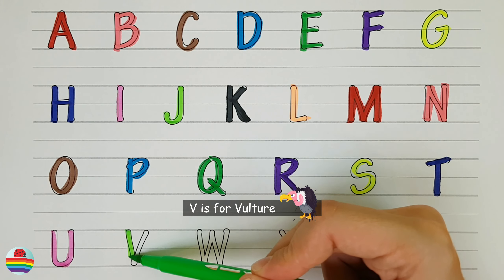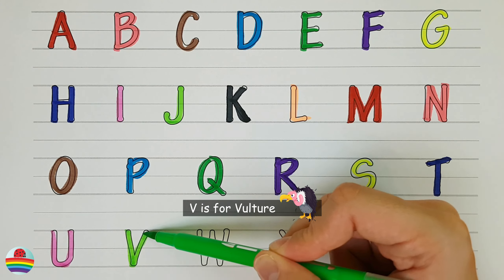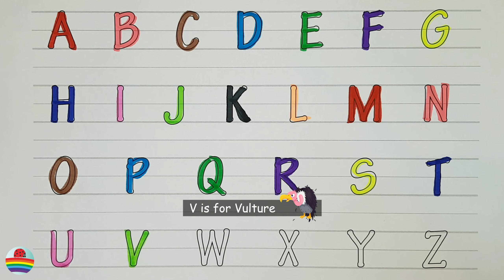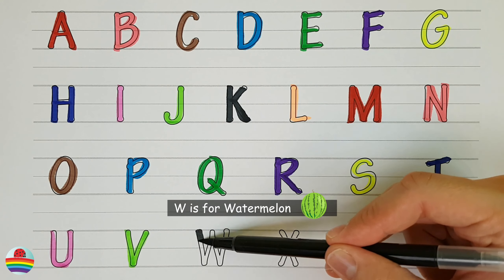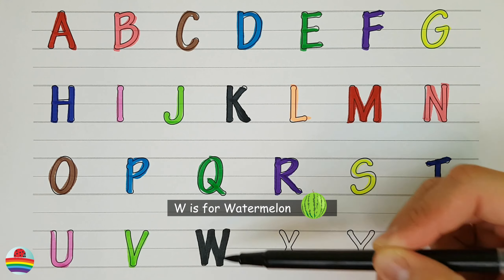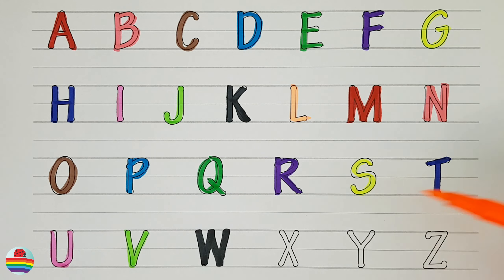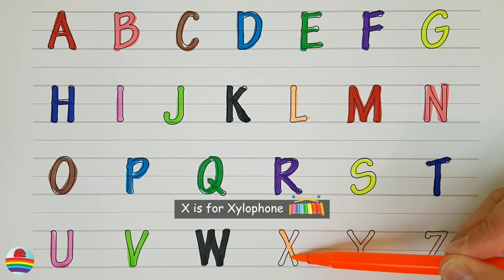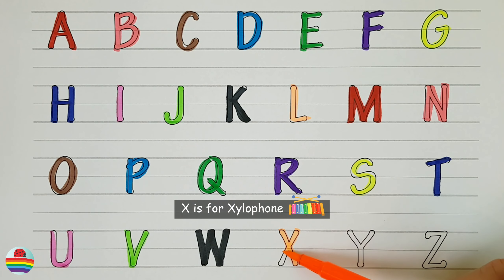Learn the English Alphabet Quickly and Easily